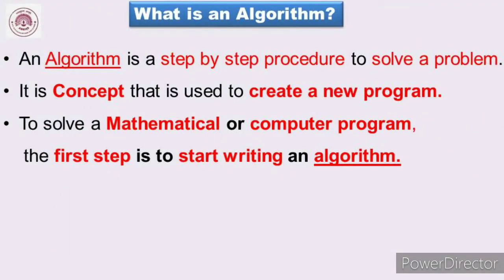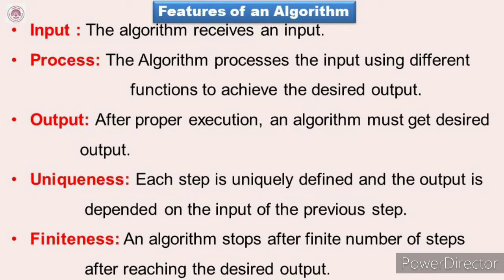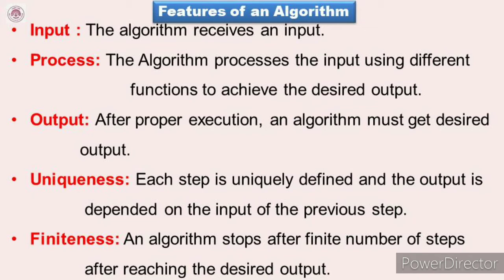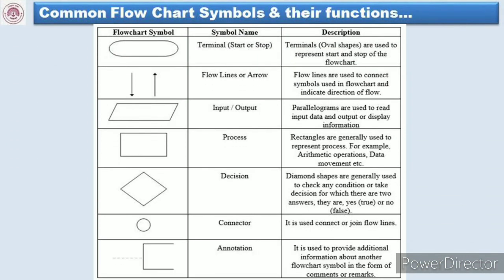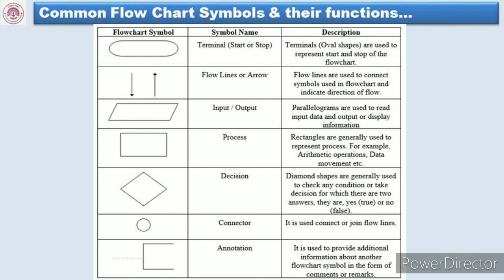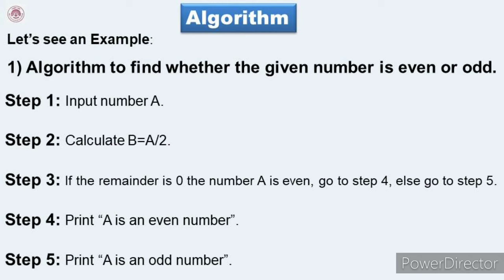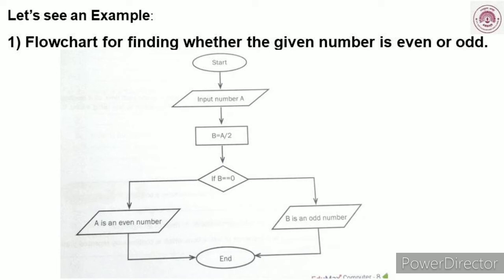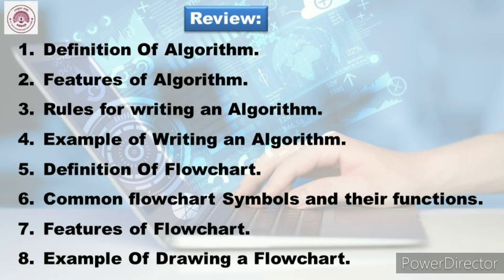ABBHS. Std VIII. Subject: Computer.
Computer Lesson no. 2. Algorithms & Flowcharts.
Description: Definition, Creation, Rules, Features & Example's Of Algorithms & Flowchart. Also common Symbols in Flowchart.